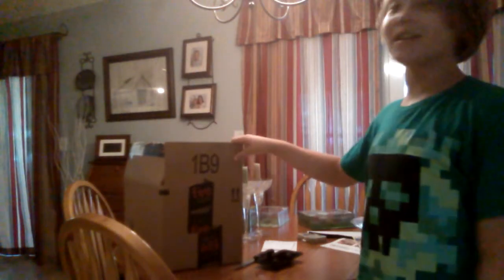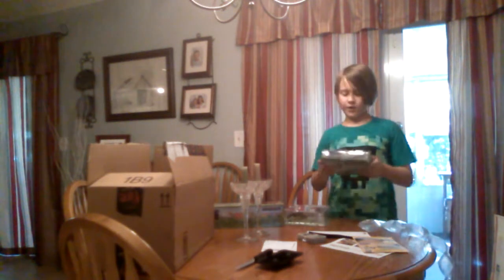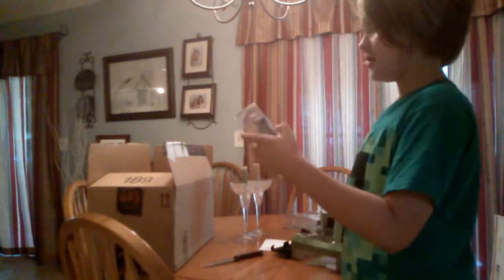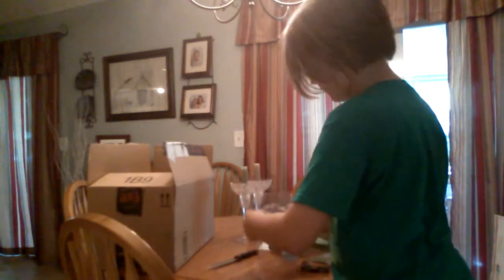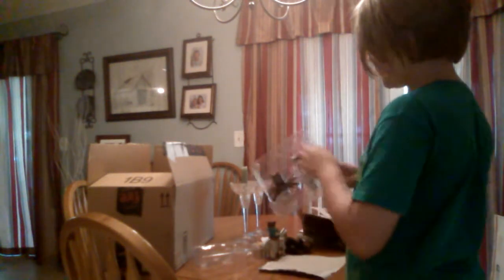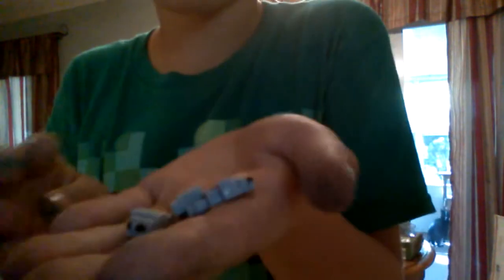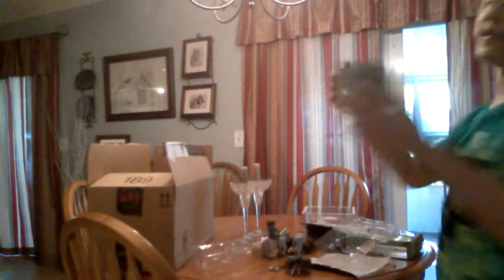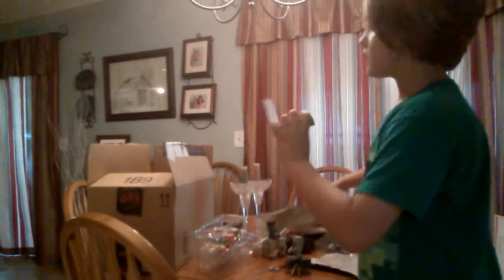Minecraft Core unboxing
Wooo'